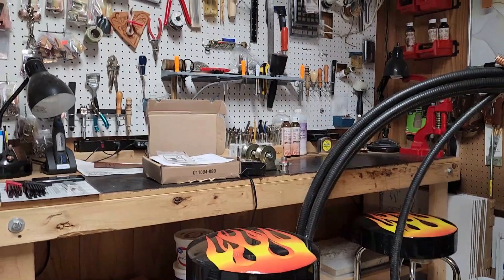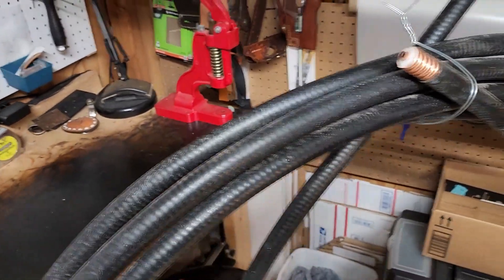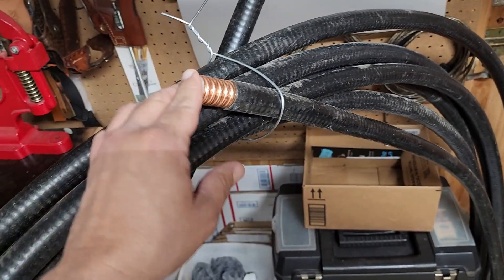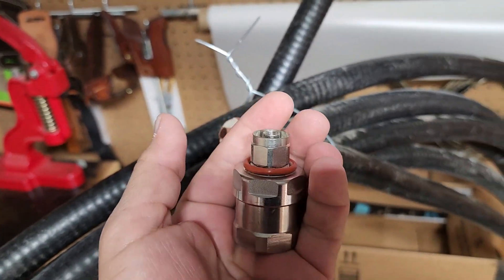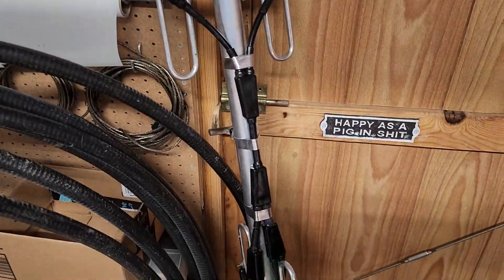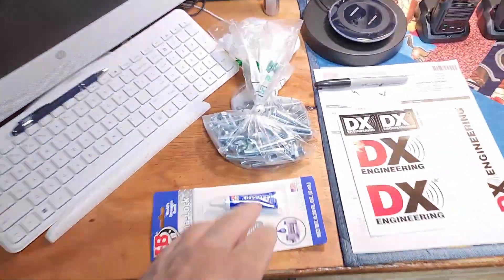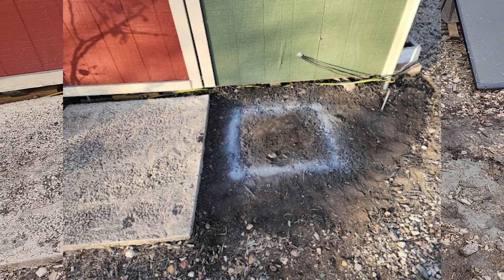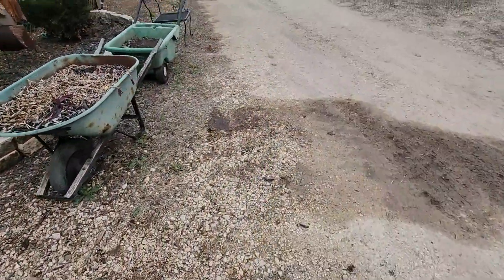GMRS - Vertex Repeater Update Part 2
Here's an update on the Dunlay Repeater here in Medina County, TX.  No changes to the repeater itself but to the tower, feedline and antenna.

Once it's all put together (hopefully by the end of the month) I will give an update on the changes to signal.  We aren't looking to get further, just looking to have better coverage for the county.